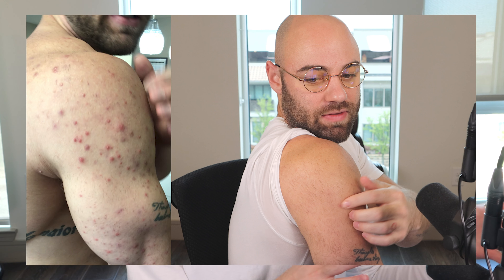How to Get Rid Of Acne From Working Out & Bodybuilding Acne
It took me a while to learn how to get rid of acne from working out.

Been struggling with bodybuilding acne most of the 10 years that I've been bodybuilding.

My skin is not perfect but my level of acne had definitely improved using the tips I share in this video to get rid of acne...

PS. You're going to be SHOCKED with the amount of acne that I have on my back in the before and after shots.

So grateful that I've overcome those crazy skin issues.

Hope this video helps you prevent and get rid of your acne from working out.